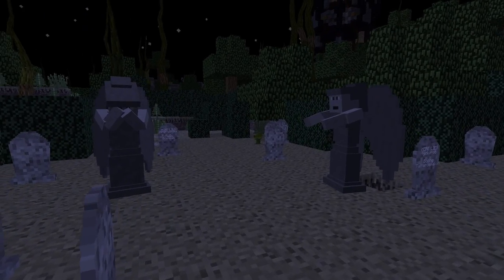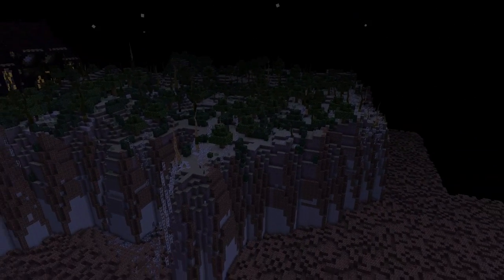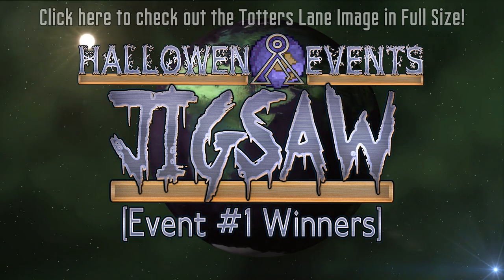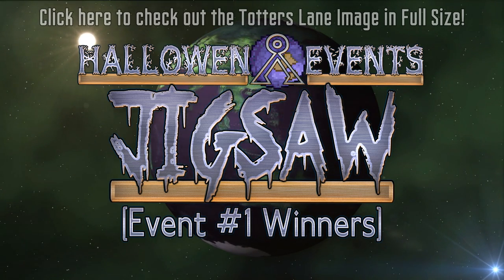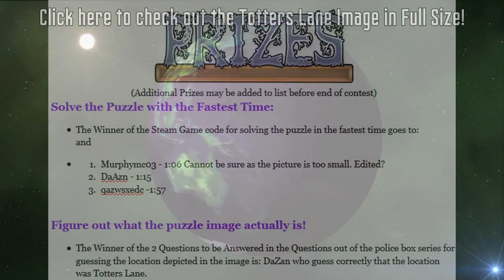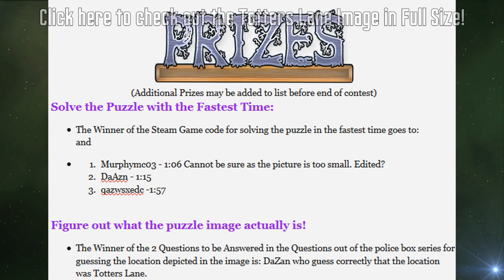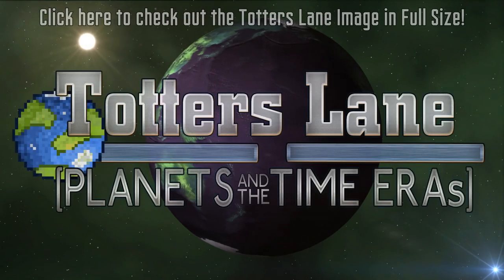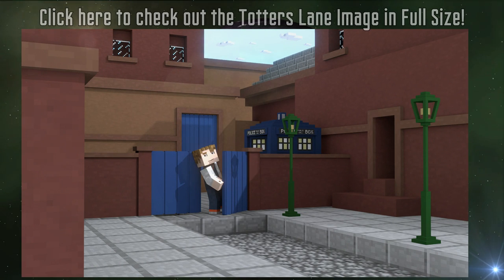Totters Lane & Winners of Jigsaw #1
What is going on people of the Tau'ri, in this video I announce the winners of the first Jigsaw puzzle titled Where it All began and I discuss what the image of Totters Lane is all about DWCM feature wise.

So the clues to help you solve the first puzzle for the Halloween events was as follows:
The Doctor needs your to help him find a crucial blueprint that will allow him to restore the TARDIS Memory Matrix but in order to do that he needs to locate a memory matrix crystal that was destroyed and scattered through time and space. He needs you to go retrieve all the pieces of the file that was contained on that crystal and bring it to him, only then will be able to fix the TARDIS! The Doctor has traveled throughout time and space for over 1103 years old in a big blue Police Box. To recover the crystal shards you must travel back to where it all began! The fate of an entire planet rests on your shoulders